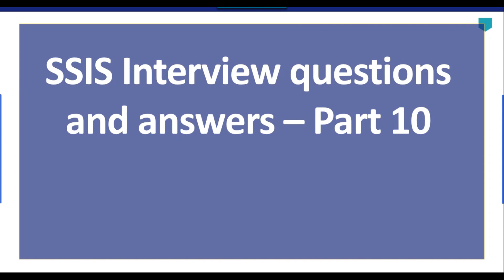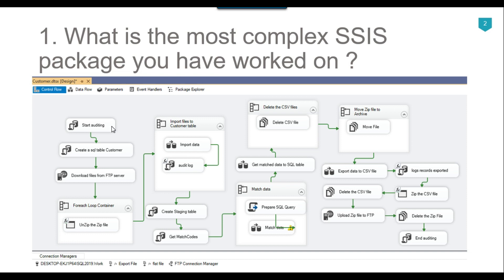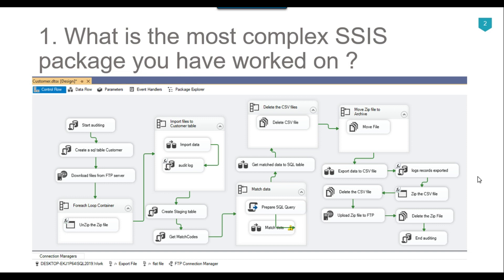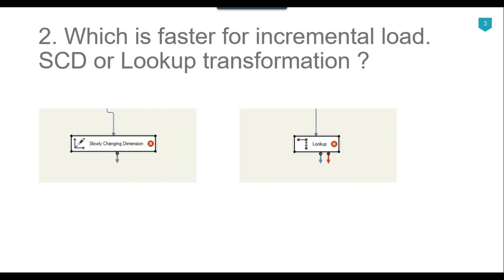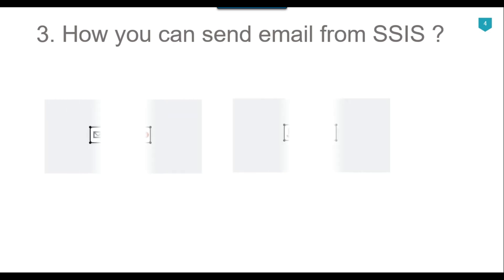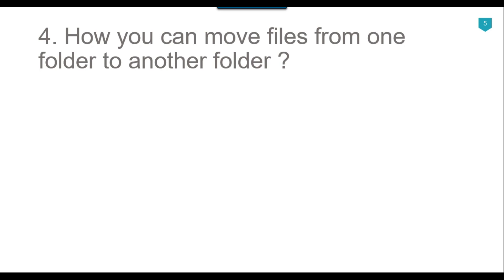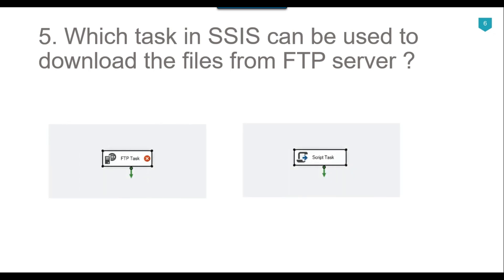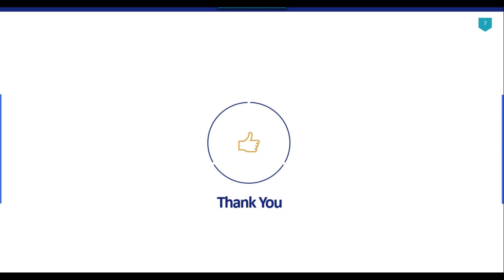10 SSIS interview questions and answers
How to move files from one folder to another using SSIS | File System Task in SSIS

What are the interview questions for SSIS?
What is SSIS full form?
What are the tools used in SSIS?
Which is the most critical ETL task you implemented using SSIS?